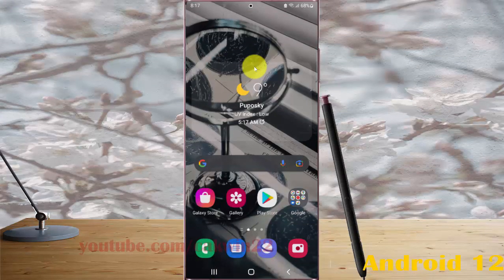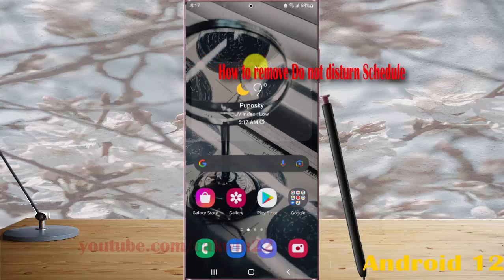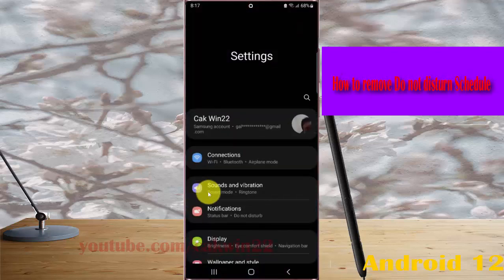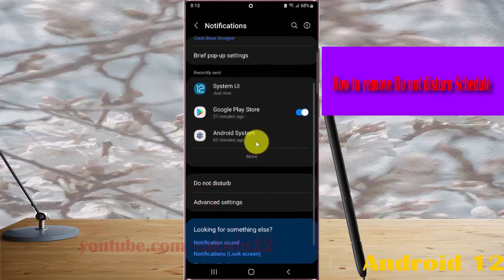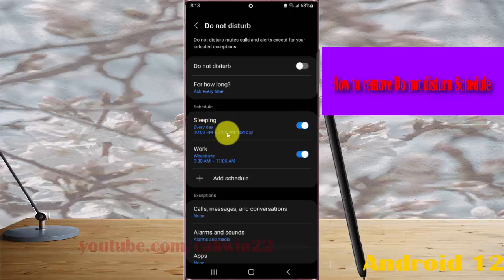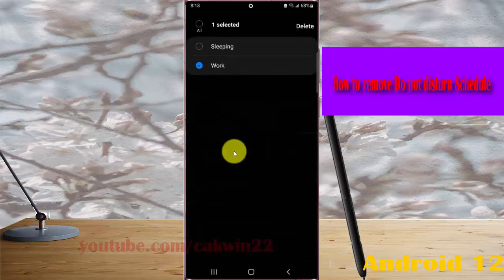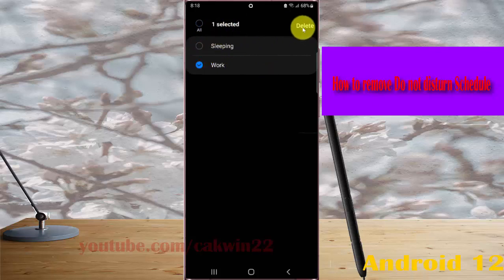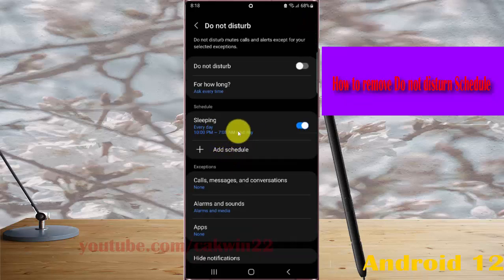Samsung Galaxy S22 Ultra : How to remove Do not disturb Schedule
In this video, you will find the steps on How to remove Do not disturb Schedule in Samsung Galaxy S22/S22+/S22 Ultra.  This video uses Samsung Galaxy S22 Ultra SM-S908E/DS International version runs with Android 12